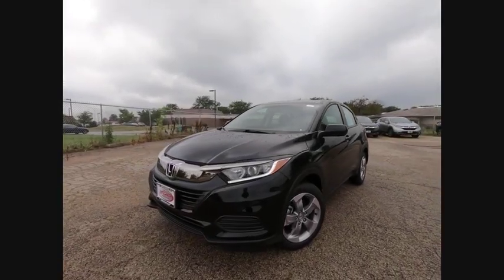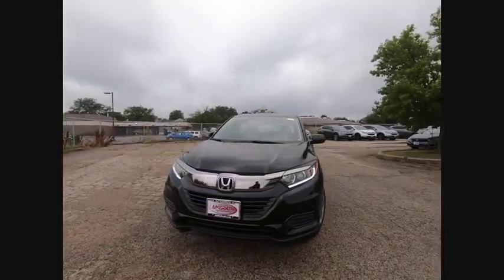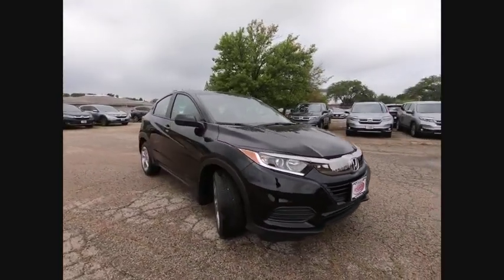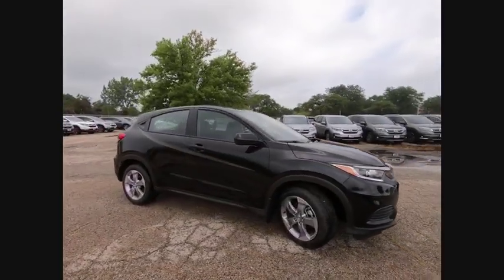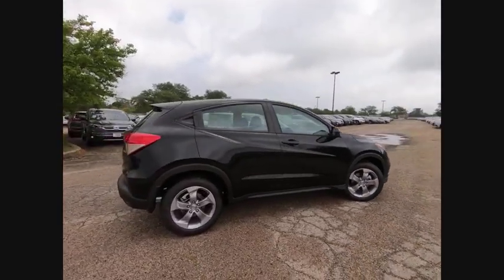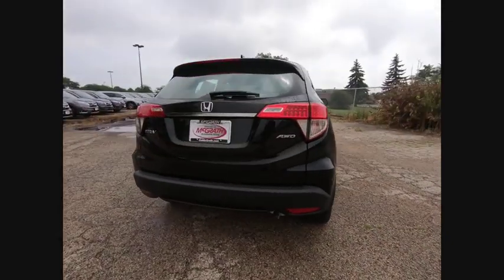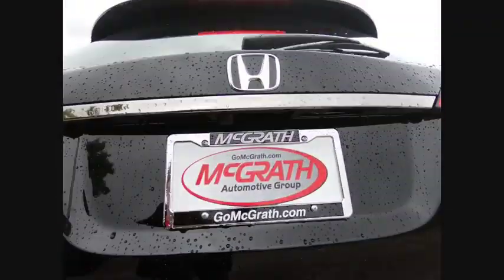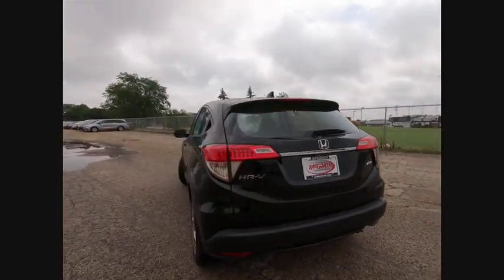2019 Honda HR-V St Charles IL S5390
2019 Honda HR-V LX

$603 off MSRP! Crystal Black Pearl 2019 Honda HR-V LX 1.8L I4 SOHC 16V i-VTEC AWD Rearview Camera/Rear Park Assist, Bluetooth, Bluetooth/Handsfree, 2 Keys, Magic Seats.27/31 City/Highway MPG